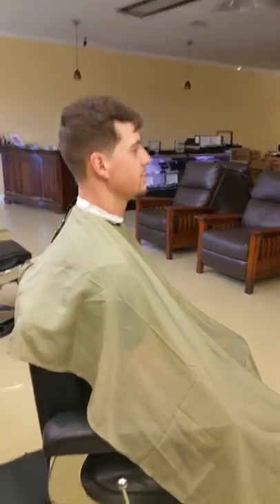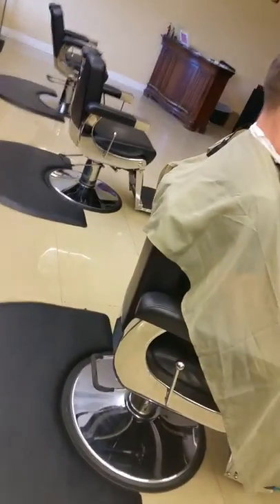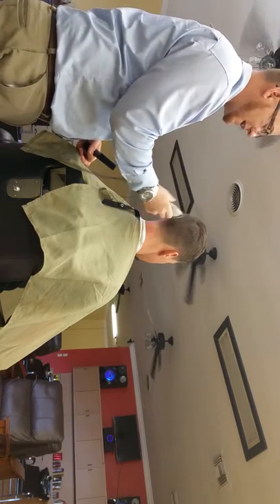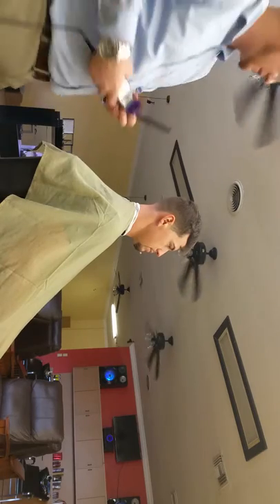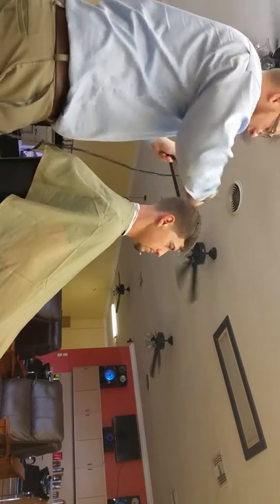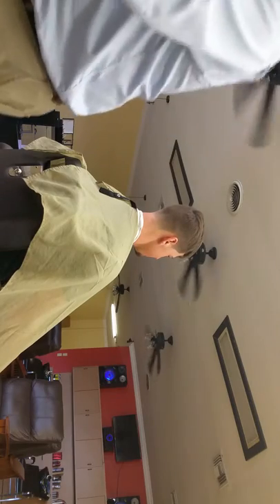Comb over fade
This is a combination of a combover side part. Any questions lemme know